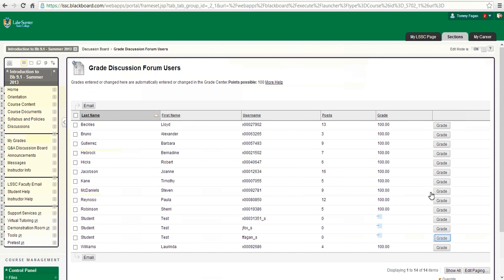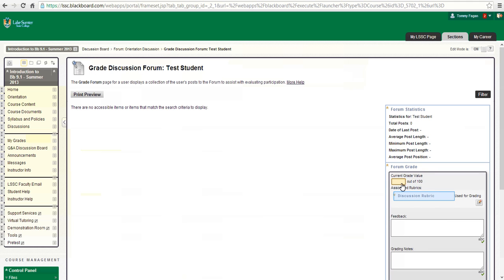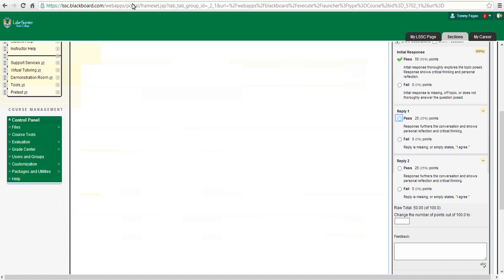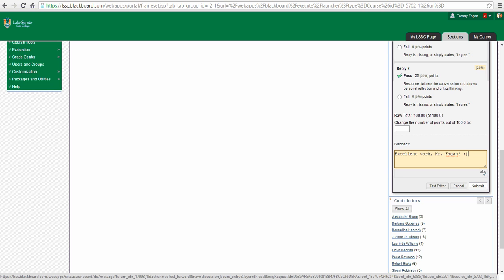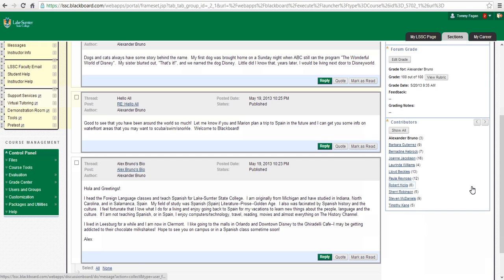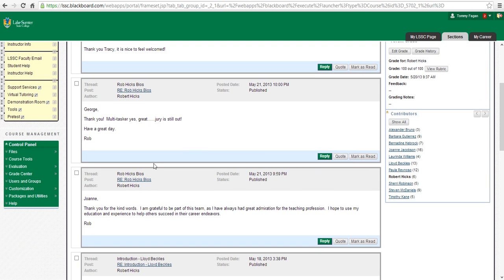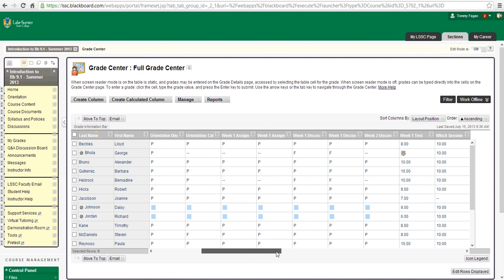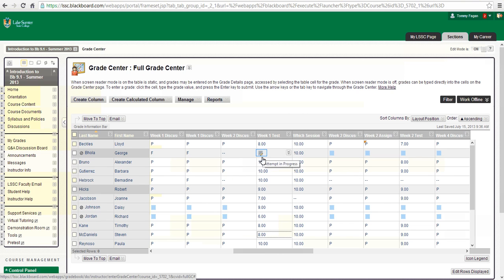Grading Discussion Forums